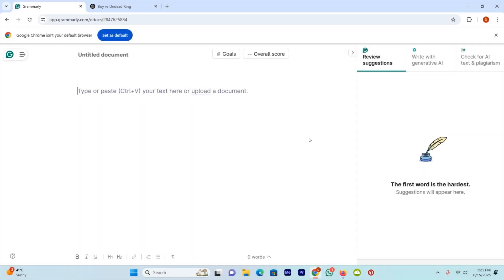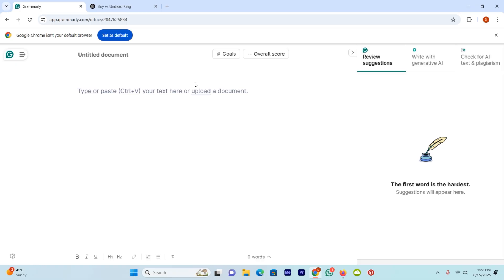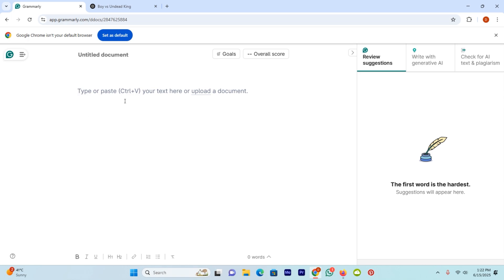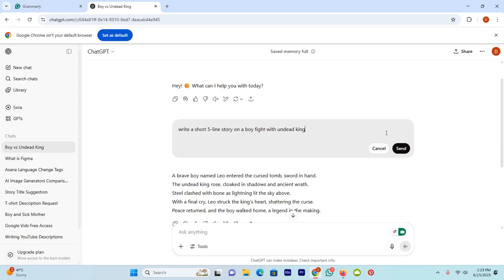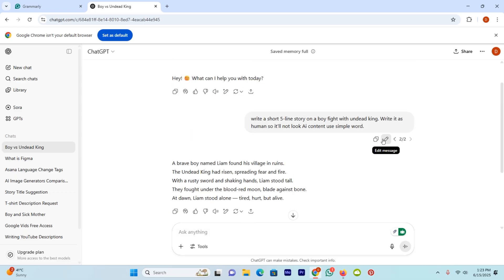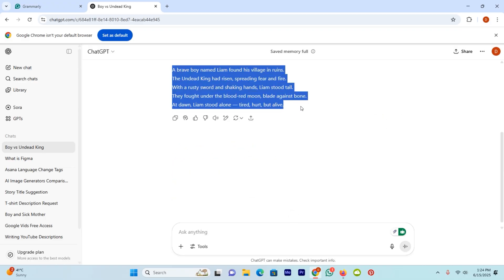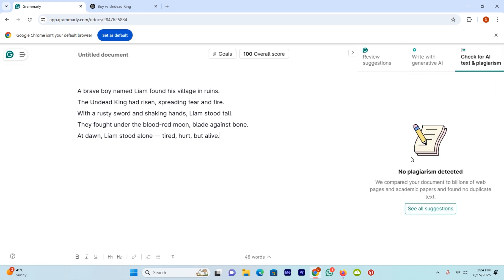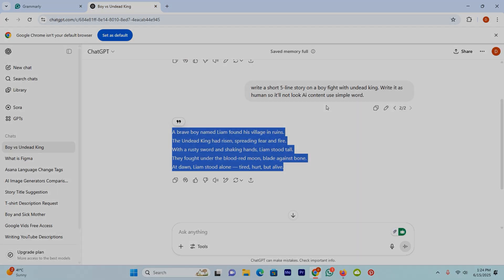How to Humanize AI Content in Grammarly 🤖 AI Tools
This video explains how Grammarly can help improve AI-generated content by offering suggestions for words and correcting grammar, acting as a writing assistant. While it cannot fully humanize AI writing, it does serve as a useful grammar checker. Improve your writing with this grammar check tool!